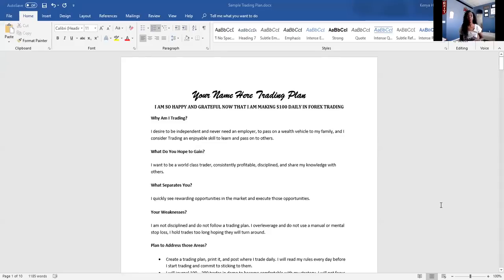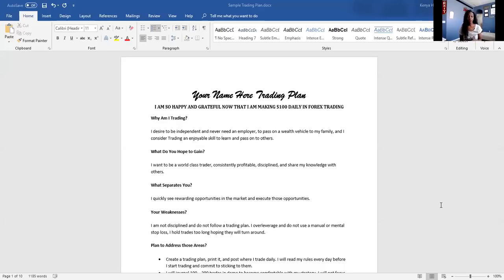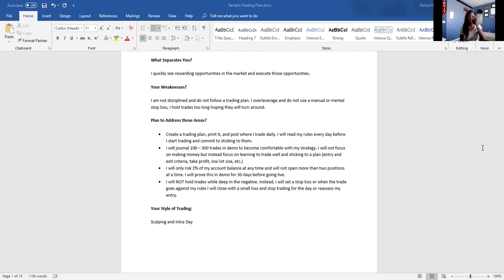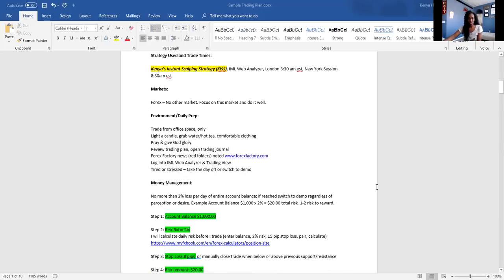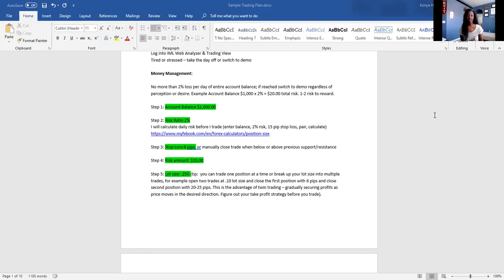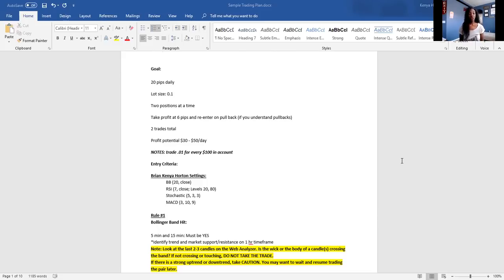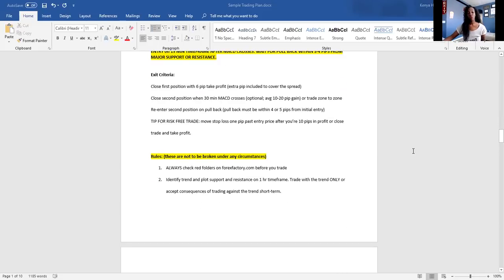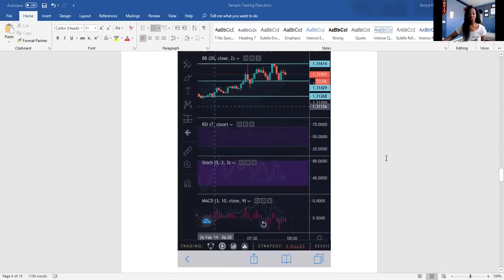Kenya's Instant Scalping Strategy (KiSS) - Sample Trading Plan